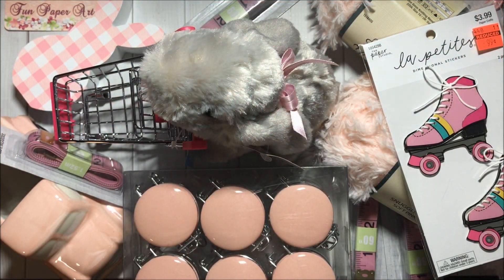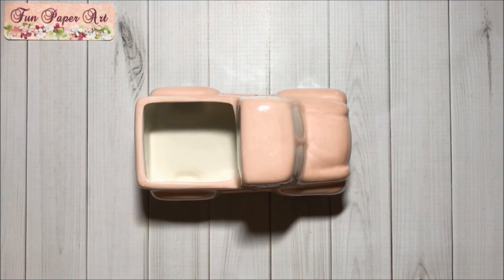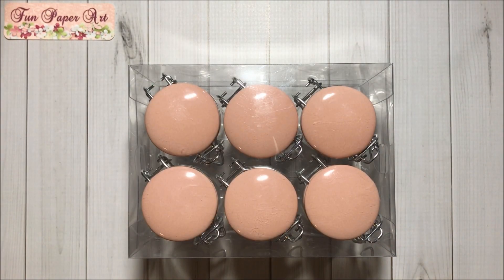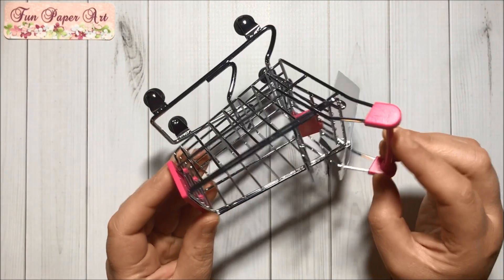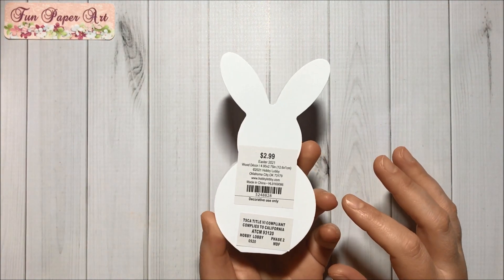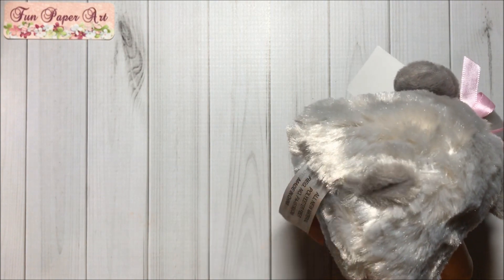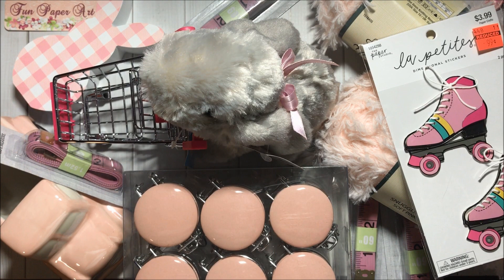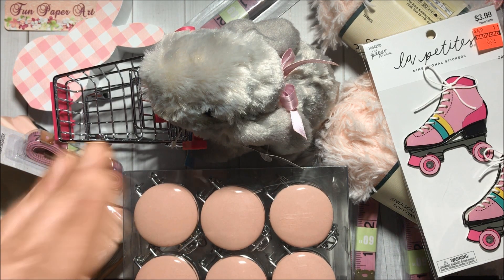⭐ SUPER CUTE HOBBY LOBBY HAUL! COME SEE!!! ⭐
Hello!